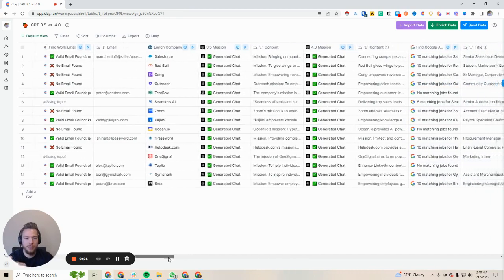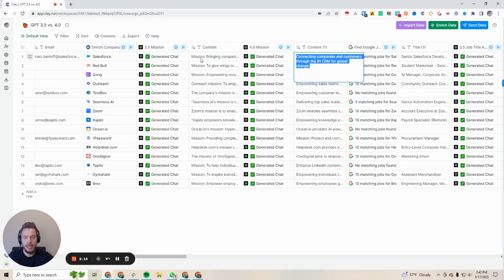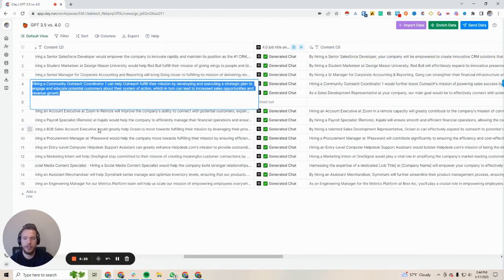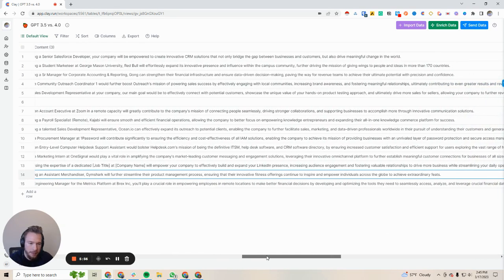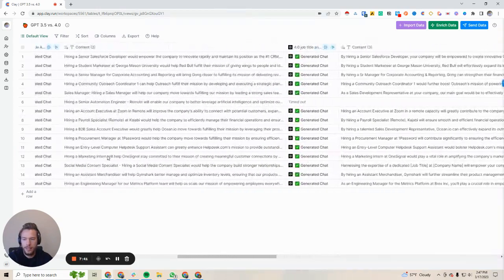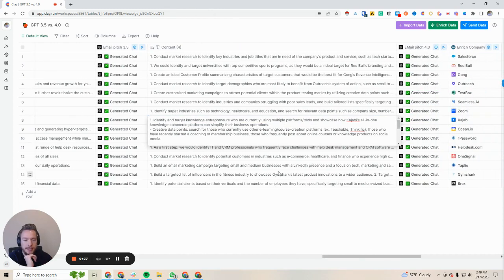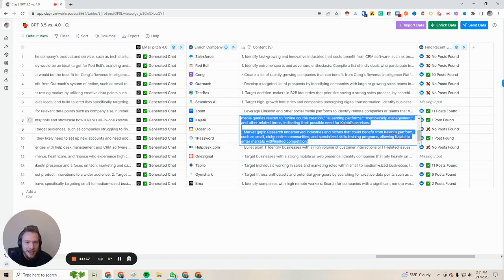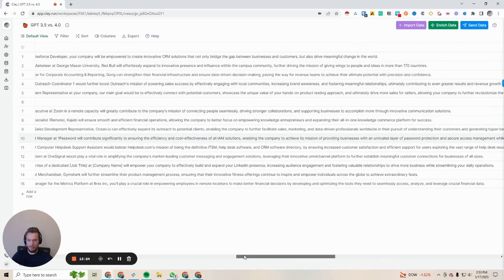Chat GPT 3.5 vs. 4.0 First Look Reaction for Sales Pros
Hey everyone, in this video I go over a couple of use cases I see a difference in using GPT 3.5 vs 4.0 in a sales workflow. This was my first reaction so plenty more to be coming for sure.